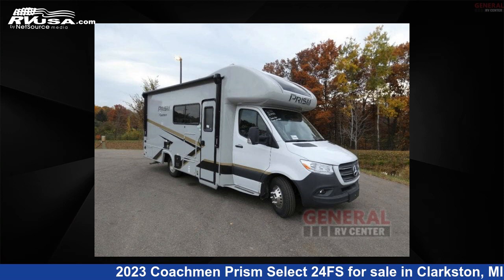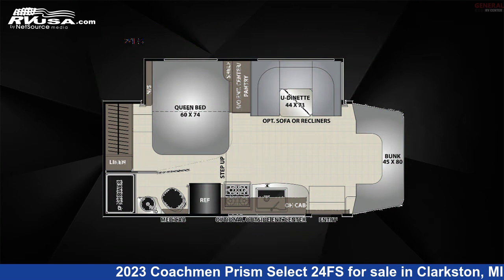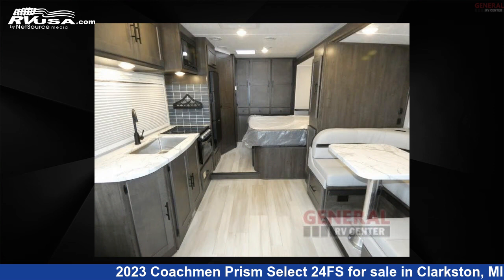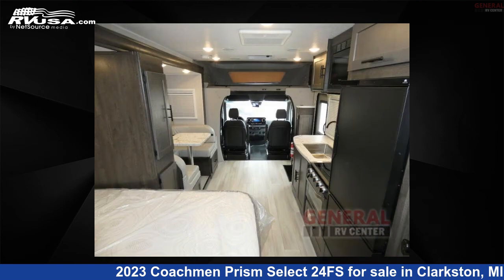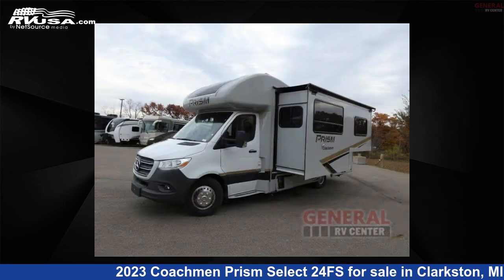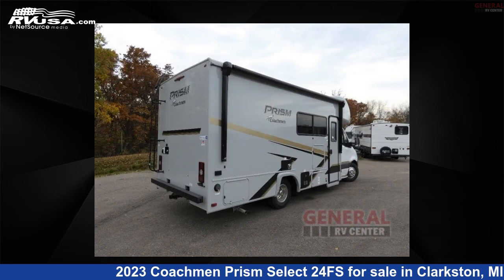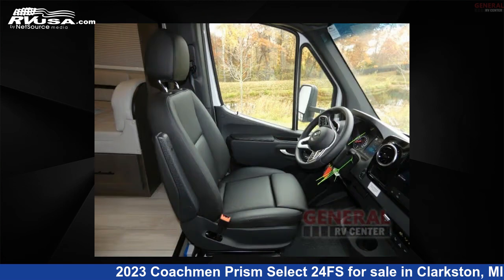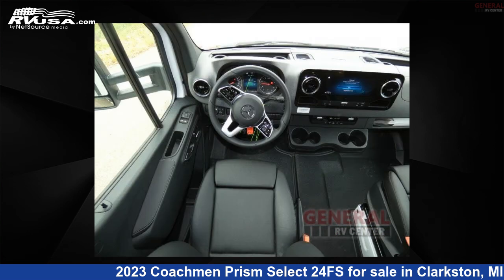Remarkable 2023 Coachmen Prism Select Class C RV For Sale in Clarkston, MI | RVUSA.com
This 2023 Coachmen Prism Select 24FS is a Class C RV. It is located in Clarkston, MI 48348 and is offered for sale by General RV Center. This New Coachmen Is 24' 0" in length and features 1 slideout, sleeps 5, Slideout, and 35 gal fresh water capacity. The floorplan layout of this Class C features Bunk Over Cab, Outdoor Entertainment, U-Shaped Dinette. This 2023 Coachmen Prism Select 24FS is built on a 3500 Sprinter chassis.